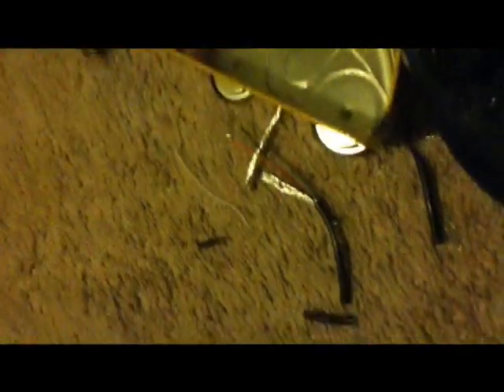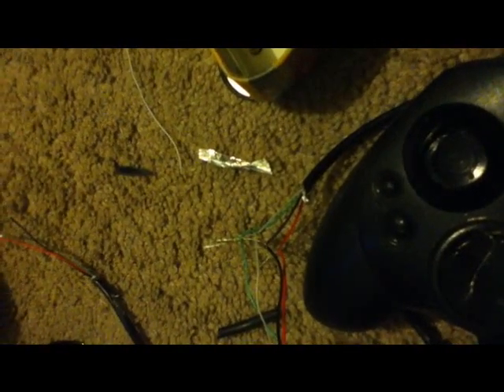HOW TO MAKE A USB XBOX CONTROLLER (REALLY WORKS)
It was a pretty easy and simple tutorial i hope this helps anyone who wanted to know how to make an xbox usb controller.!!